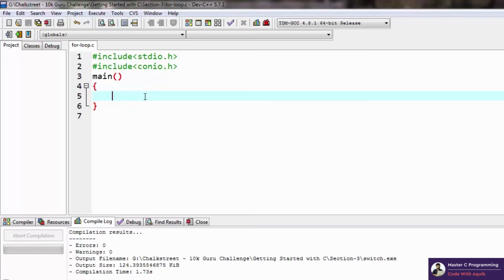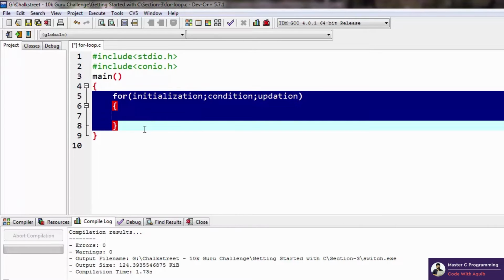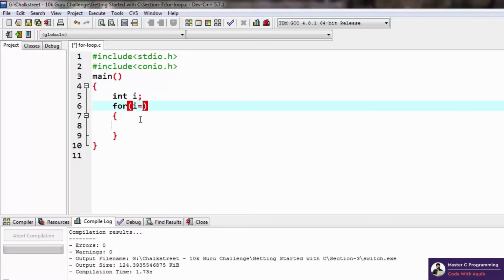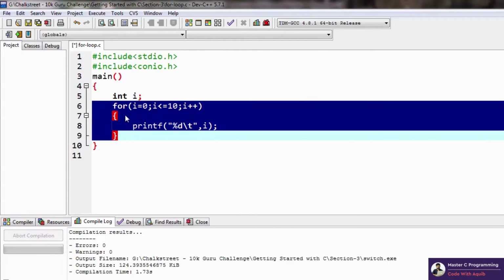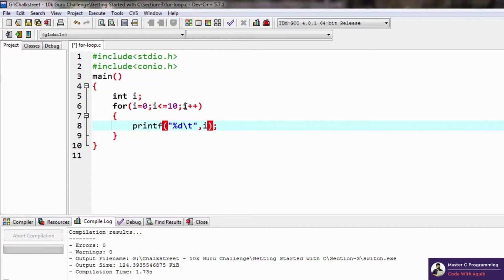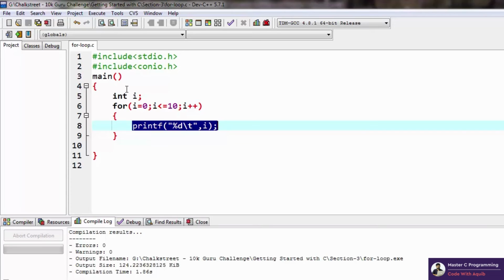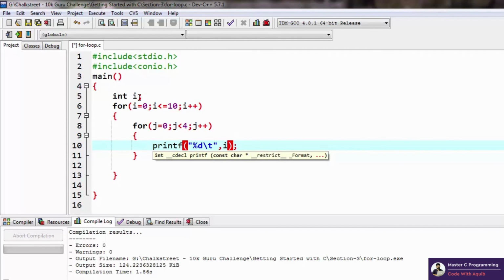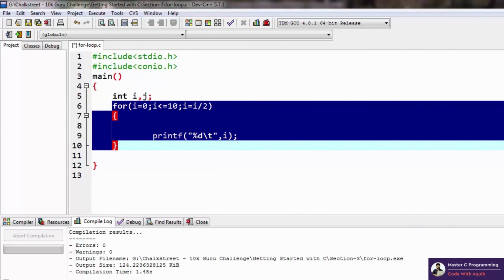The For Loop - Chapter 12/34 | Master C Programming